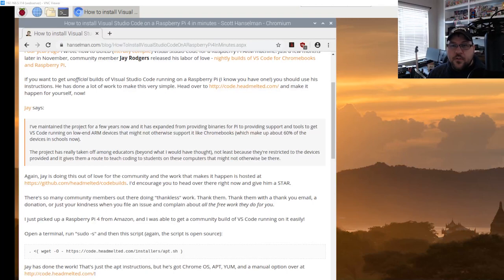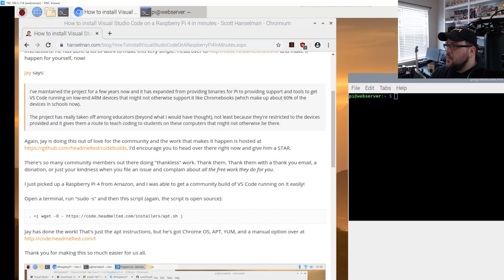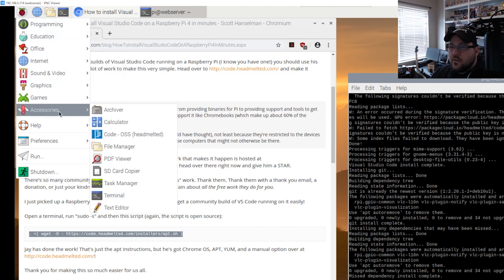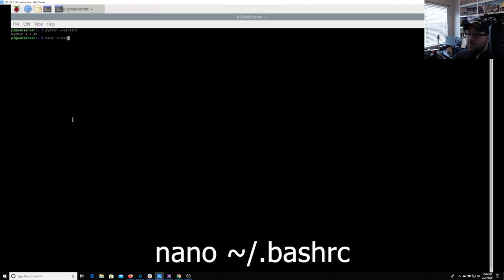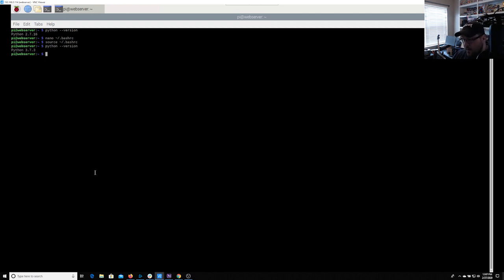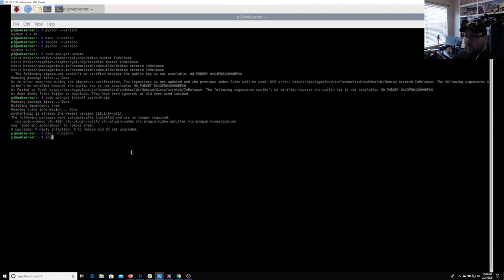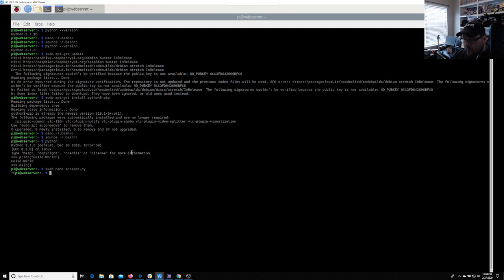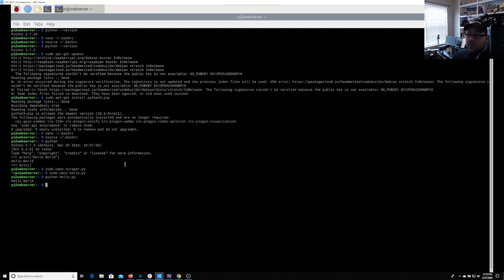How to install Visual Studio Code on Raspberry Pi 4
Hey everyone. Welcome to another Jeff the IT guy video. Today we are installing Visual Studio Code on to our Raspberry Pi 4, in preparation for some Python/Web development.

This is an open source software by the way.